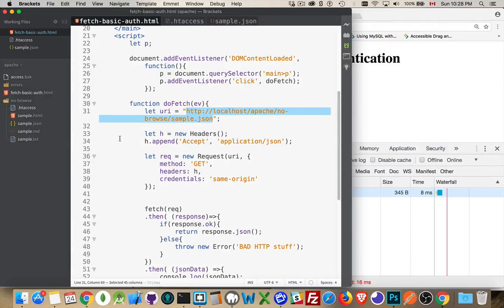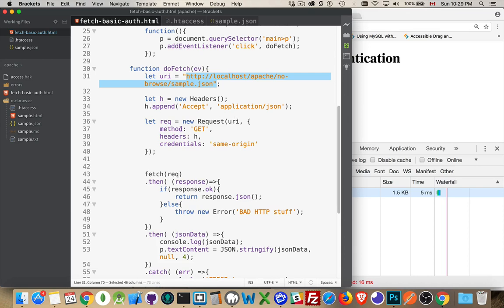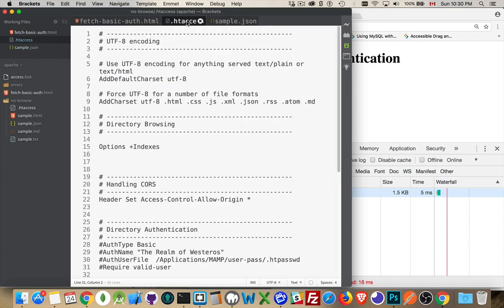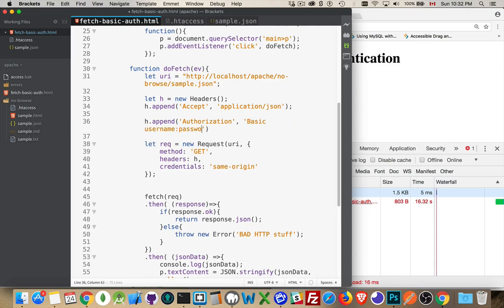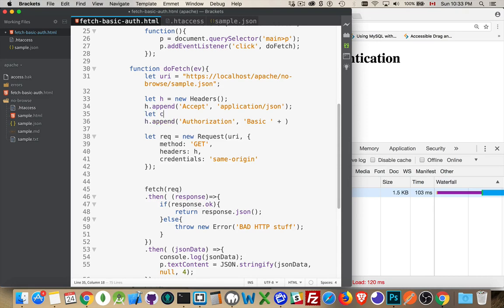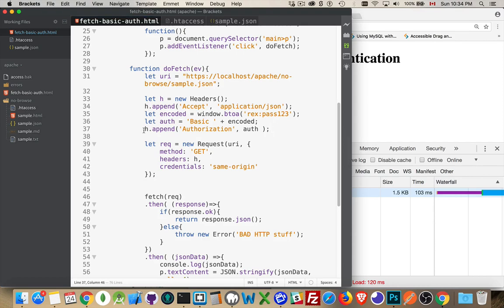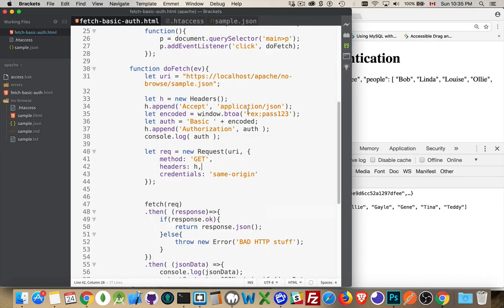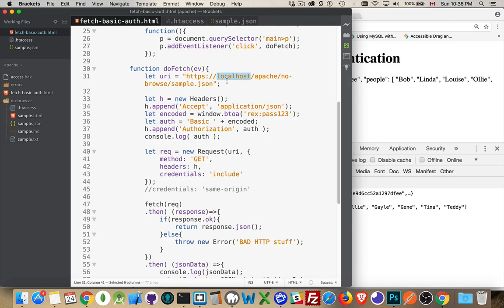Fetch with Basic Authentication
This video covers how you can do AJAX fetch calls on the same domain when they require authentication.